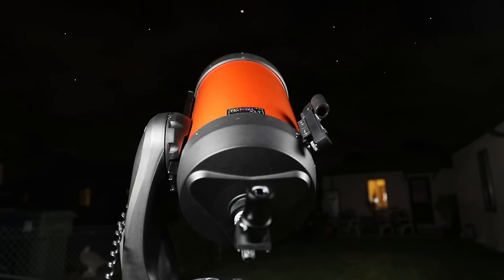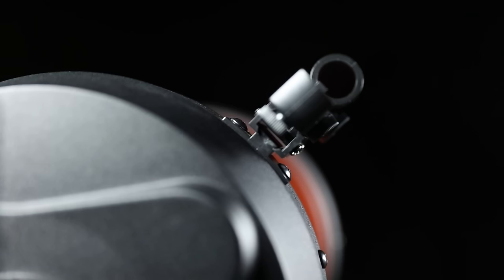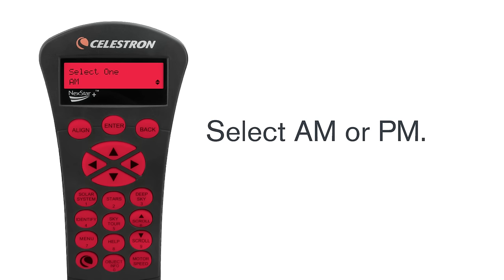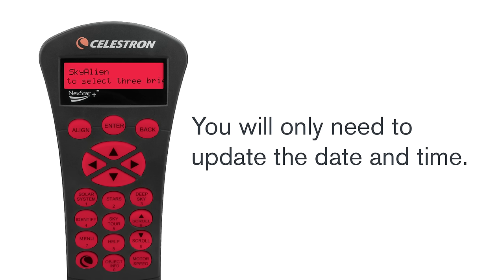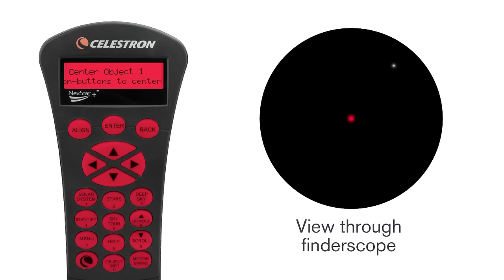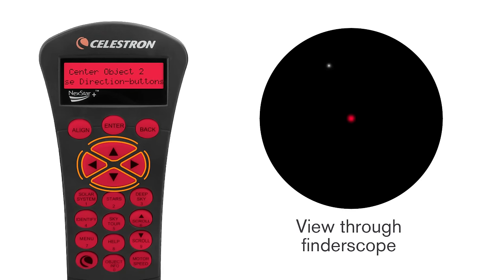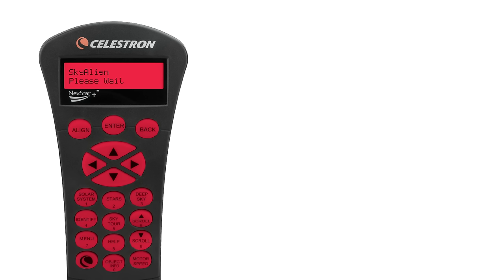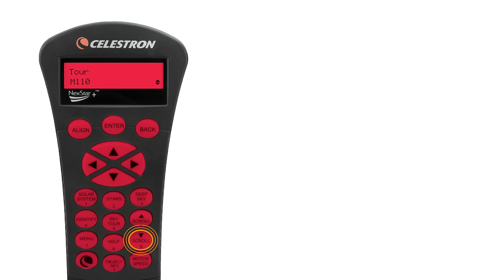How to use Sky Align to align your telescope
SkyAlign is the simplest method to align a computerized telescope, providing ease of use for beginners while retaining the accuracy demanded by experienced users. Input the date, time, and your location and then point the telescope at any three bright objects.